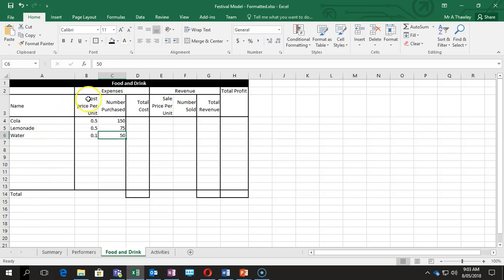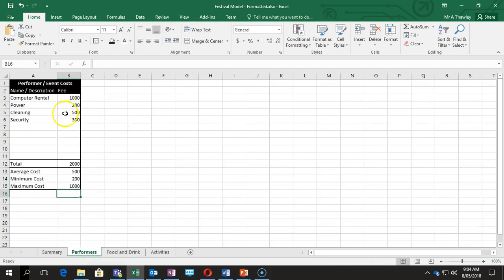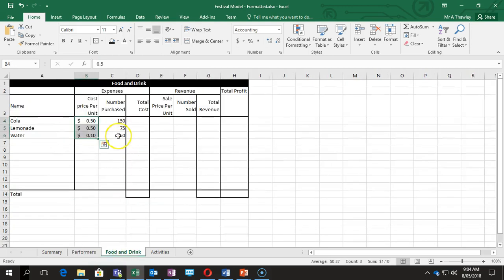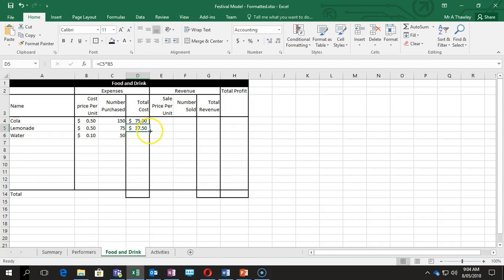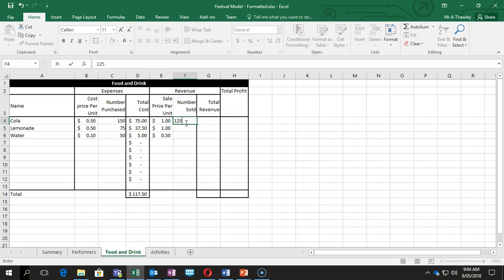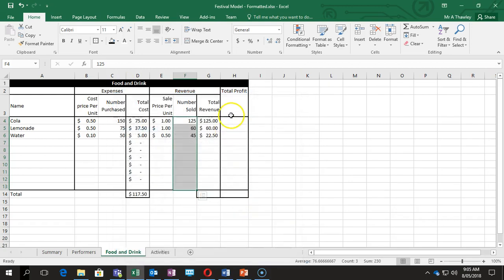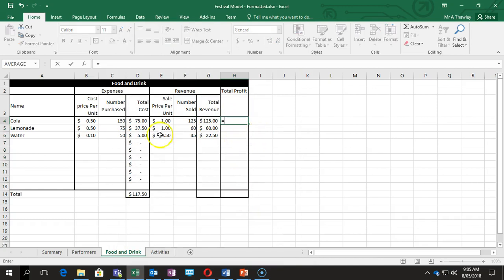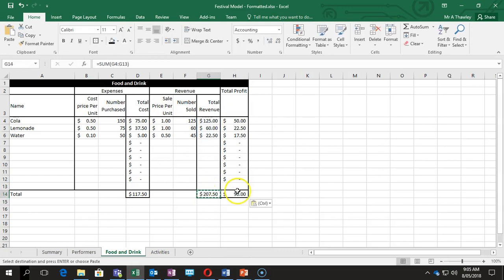Excel Formulae Multiplication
Excel multiplicatoin